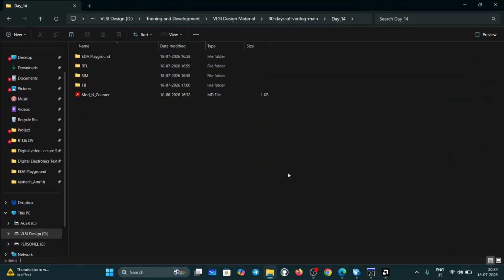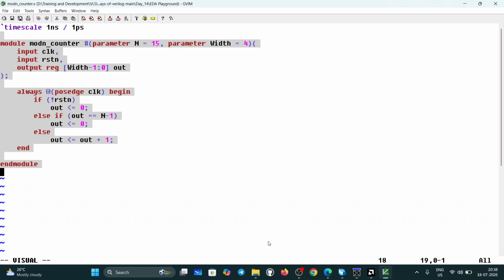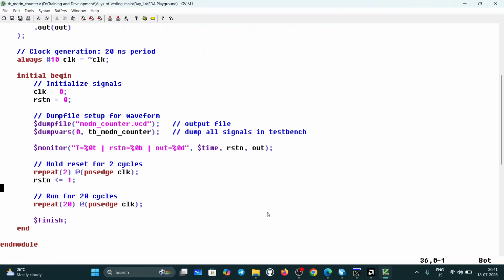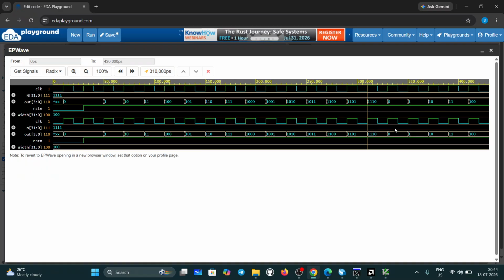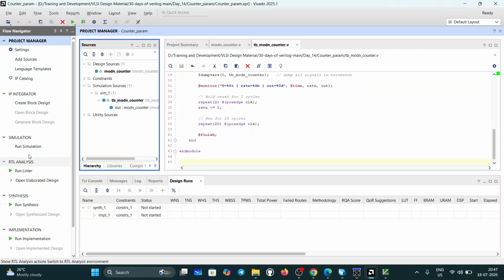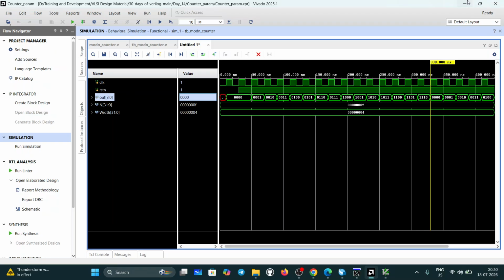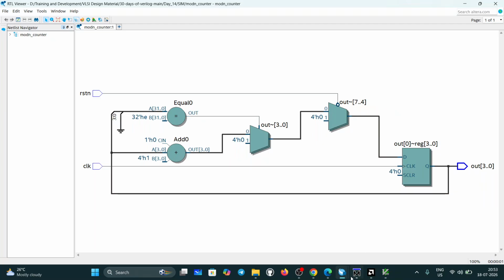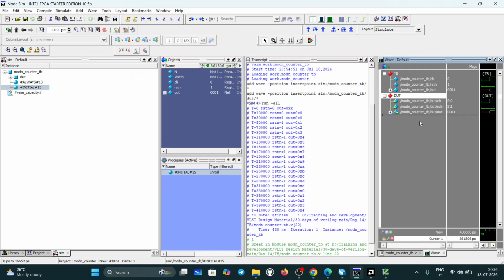Day 14: Parameterized Mod-15 Up Counter in Verilog HDL | Digital Design Tutorial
Welcome to Day 14 of our Verilog HDL & Digital Design series!

In this tutorial, you'll learn how to design a Parameterized Mod-15 Up Counter using Verilog HDL. Instead of hardcoding the counter size, we use parameters to make the design reusable and scalable for different MOD values. This approach is widely used in RTL design to create flexible and efficient hardware modules.

📌 In this video, you will learn:
What is a MOD-15 Up Counter?
Why use parameters in Verilog HDL?
Designing a parameterized counter
Counter reset and rollover operation
Writing synthesizable RTL code
Simulation and waveform analysis
Applications of parameterized counters in digital systems

This tutorial is ideal for ECE/EEE students, VLSI beginners, ASIC/FPGA aspirants, and anyone preparing for RTL Design interviews.